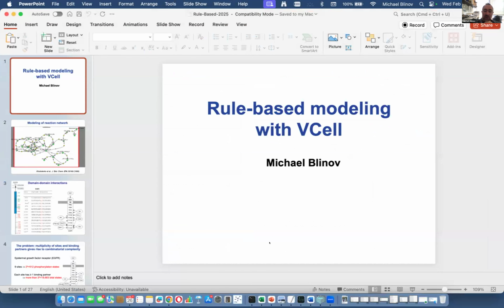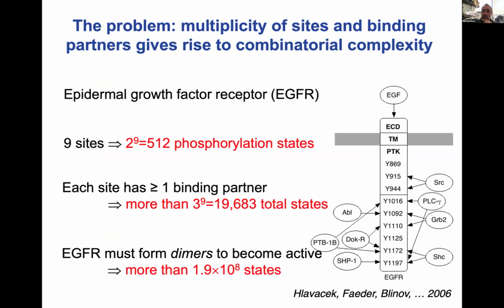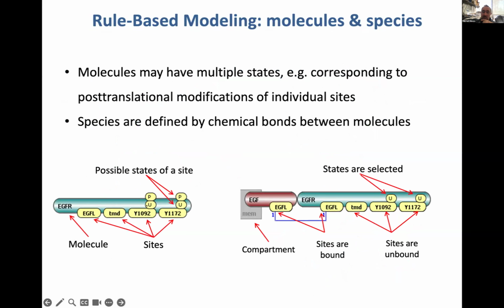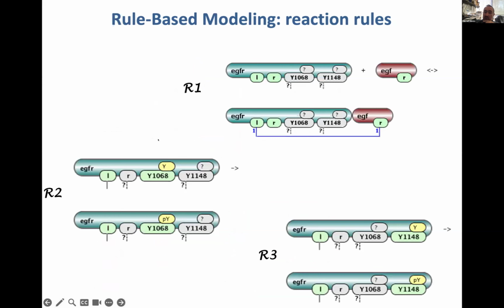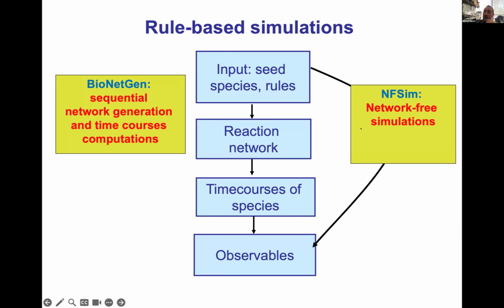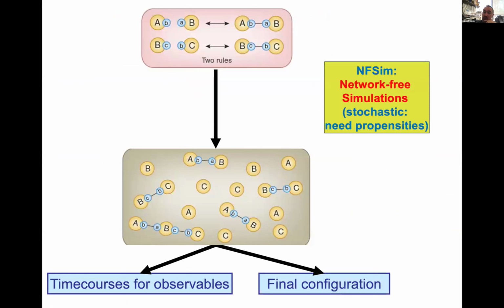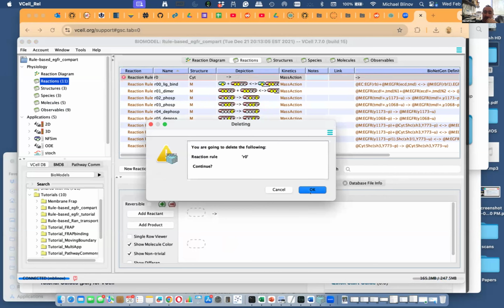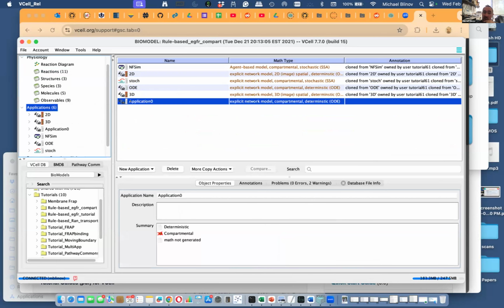2025 CCB Rule based Modeling with VCell Michael Blinov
Rule based Modeling with VCell by Michael Blinov